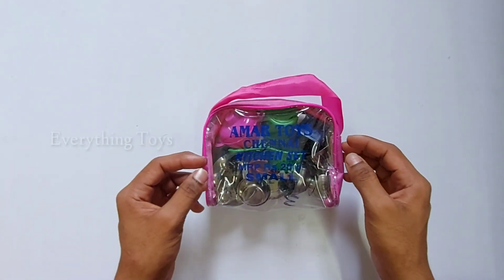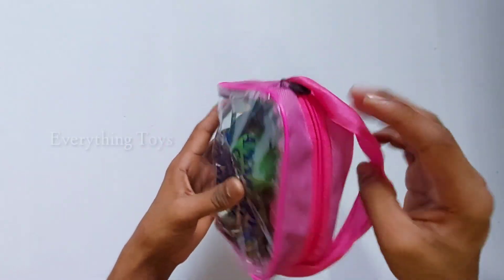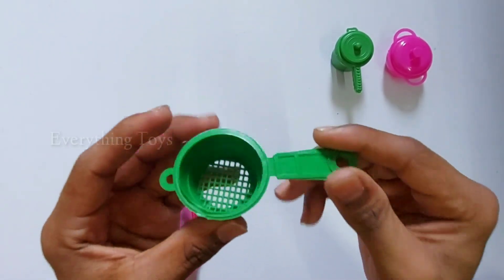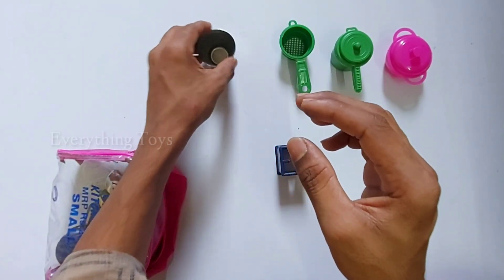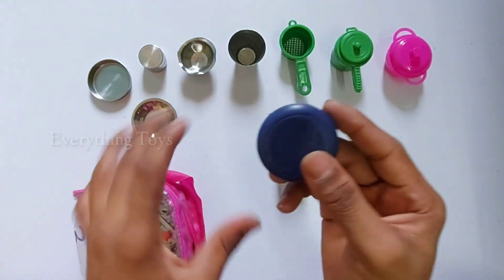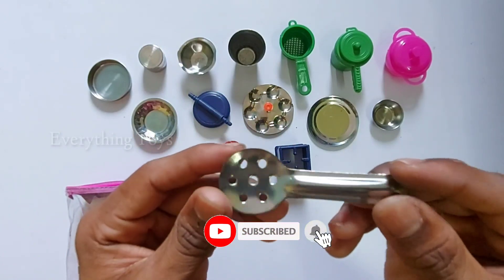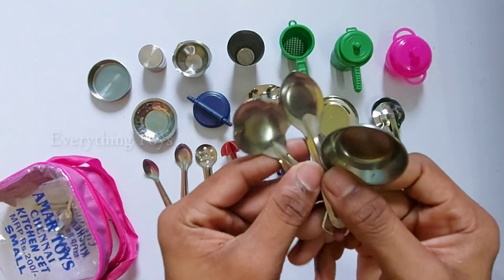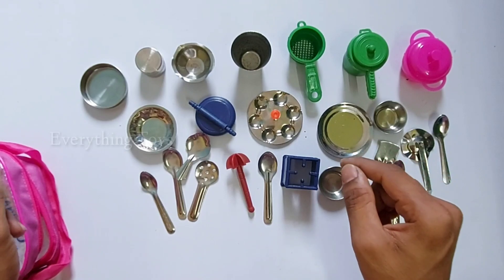Unboxing Miniature Steel Full Kitchen Set Collection kitchen set toy | cooking play game | tamil